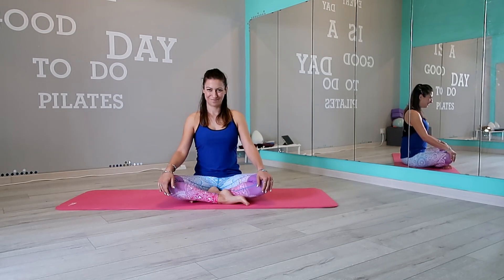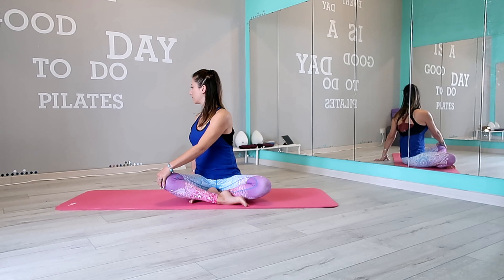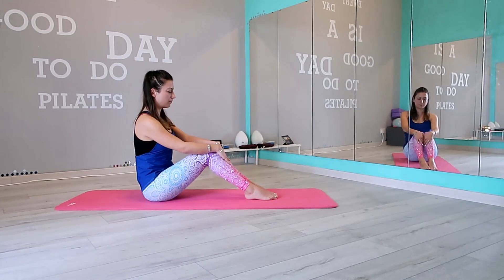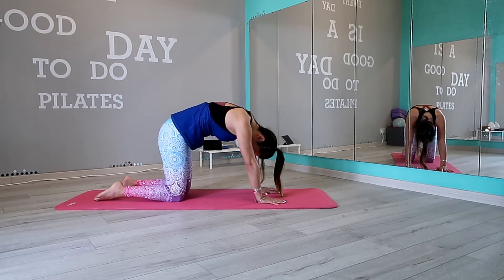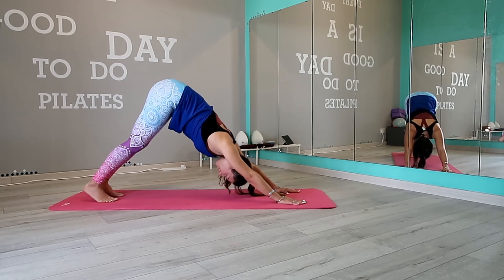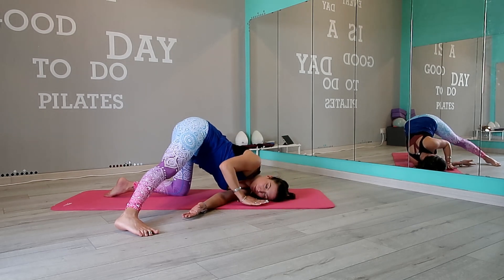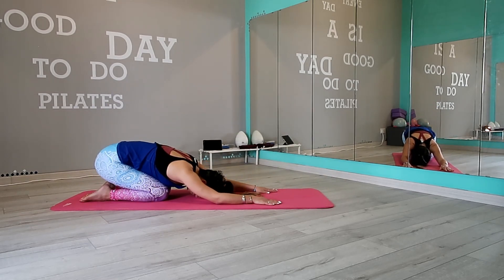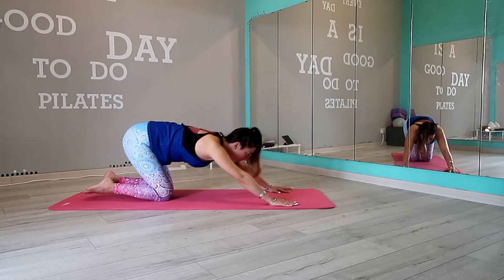GENTLE YOGA STRETCH MORNING FLOW || Improve your day and body tone in 10 min!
Hello Guys,
This is a gentle Yoga - stretch class perfect for beginners which will help you to improve your flexibility, balance, and your morning practice.

You will release your anxiety, stiffness, and promoting good and healthy blood flow for the rest of your day. You can also practice this class at any time during the day whenever you feel the need of connection with your body and spirit.

Don't forget to breathe...

Bare Feet Life is a pilates, yoga and travel channel with a lot of free videos available. Bare Feet Life is focusing on Abs exercises, equipment programs, no equipment workouts, fat burn exercises, total body pilates workouts, Yogalates, stress relief flows, pilates for beginners and pilates for intermediate and of course travel around the world.